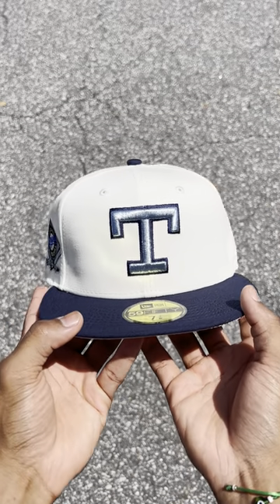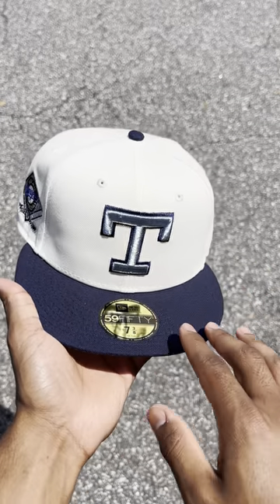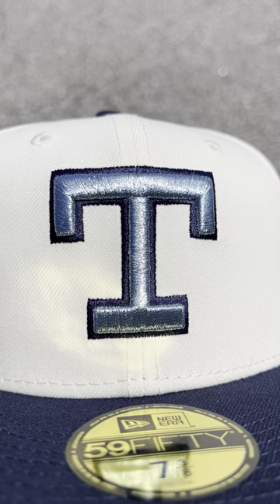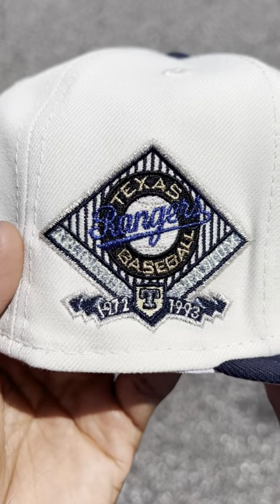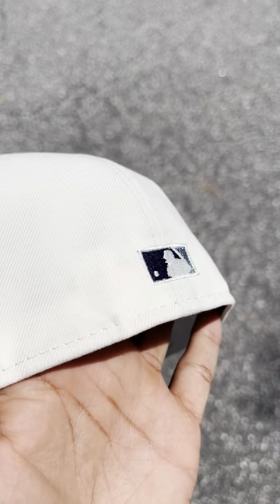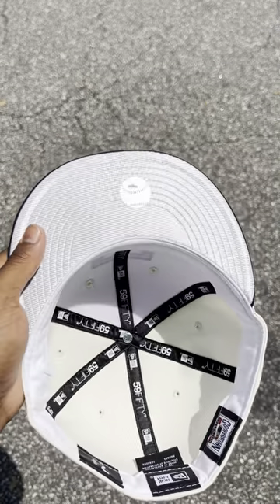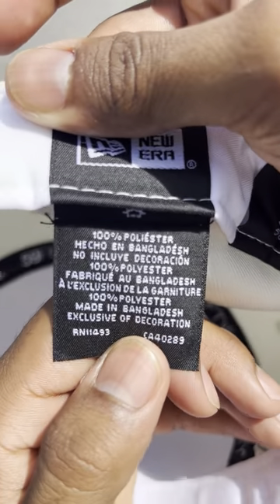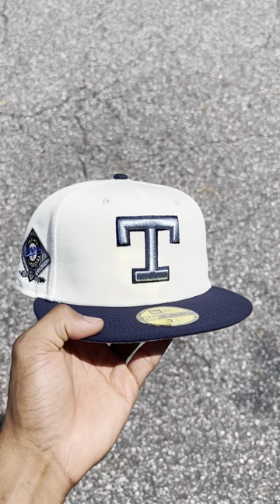Texas Rangers Rangers Stadium New Era 59Fifty Fitted Hat 🌵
Texas Rangers Rangers Stadium New Era 59Fifty Fitted Cap in Chrome White, Navy and Silver under brim.

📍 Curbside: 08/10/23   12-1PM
Front Door: 974 Teaneck Rd Teaneck NJ